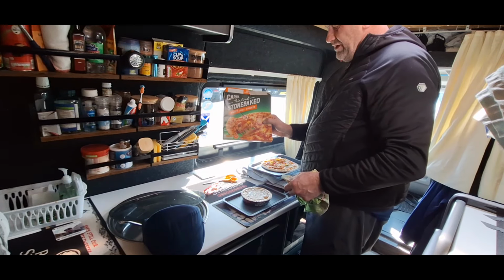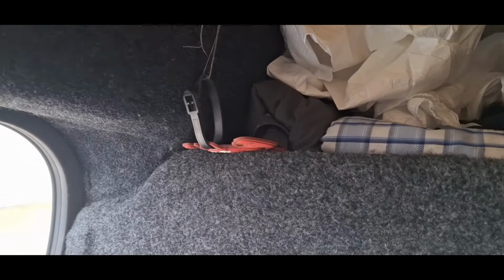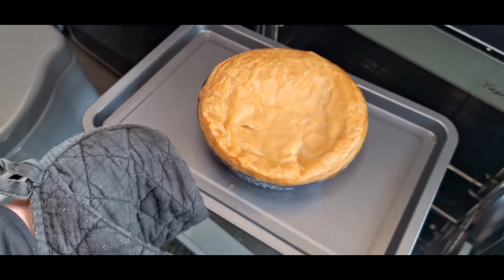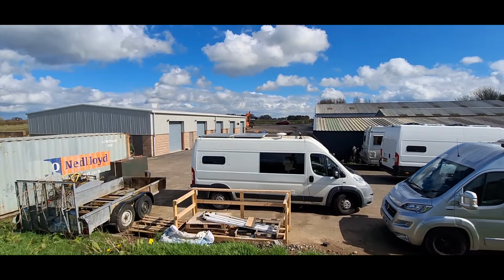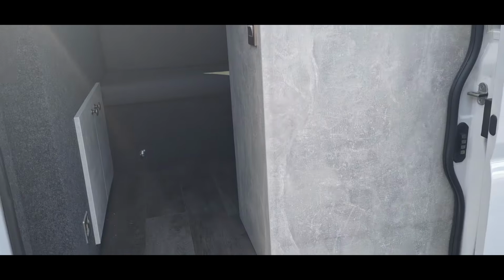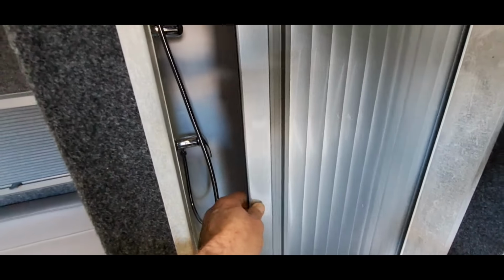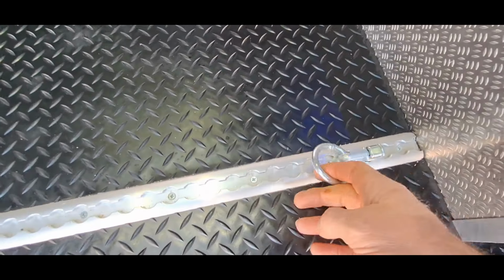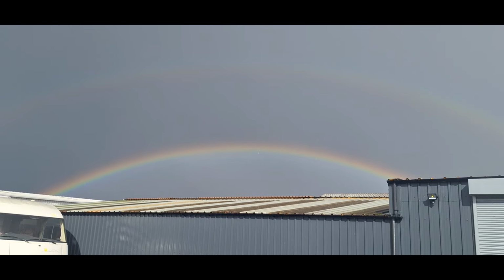JOB'S ON VAN & VANLIFE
Musician: @iksonmusic